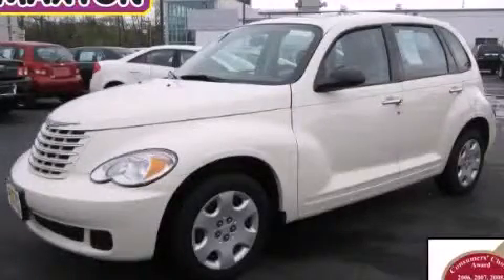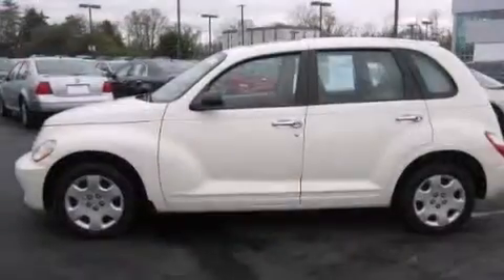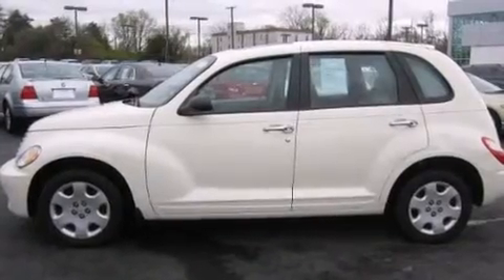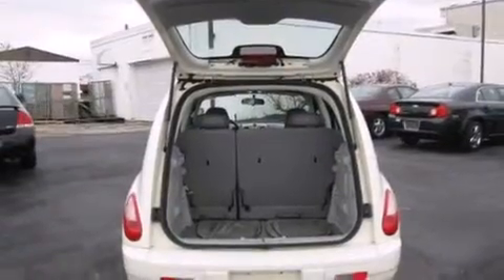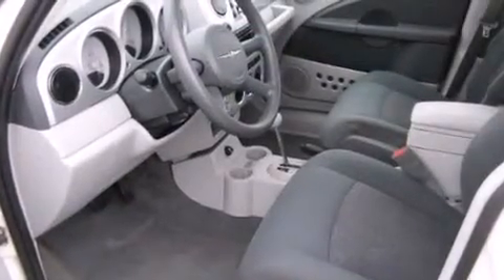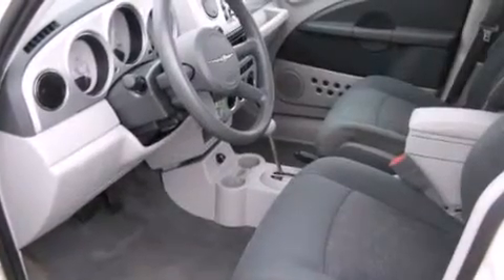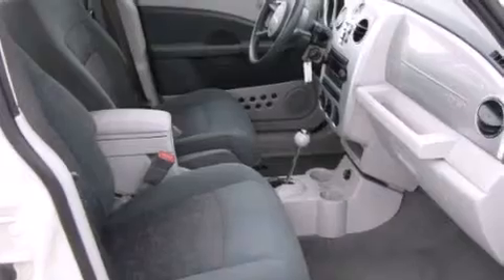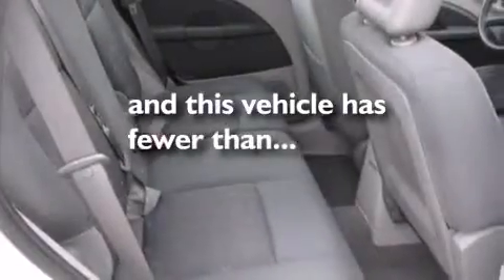2007 Chrysler PT Cruiser Worthington OH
We've been honored to serve the Worthington OH area , we promise that your experience at our dealership will exceed your expectations ! Year : 2007 Make : Chrysler Model : PT Cruiser Engine : 2.4L 4-Cylinder Trans . : automatic Exterior : Cool Vanilla Miles : 50,793 Interior : Pastel Slate Gray Jack Maxton Chevrolet 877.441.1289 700 East Dublin-Granville Rd Worthington , OH 43085 Preowned 2007 Chrysler PT Cruiser Worthington OH